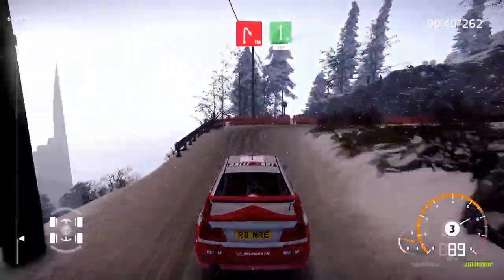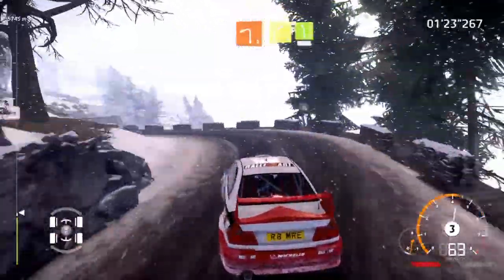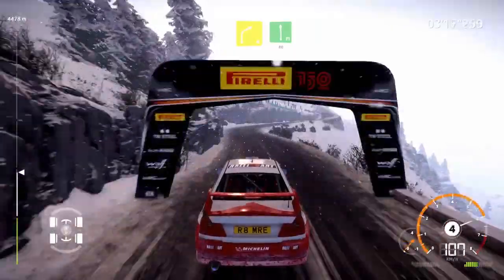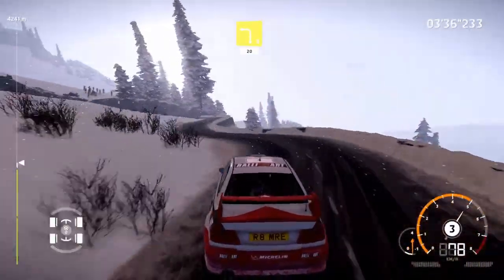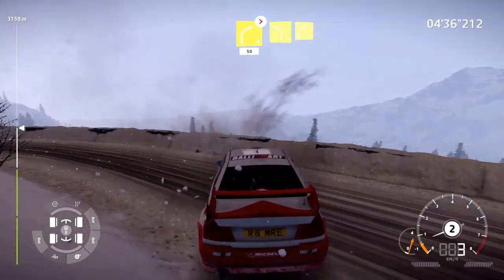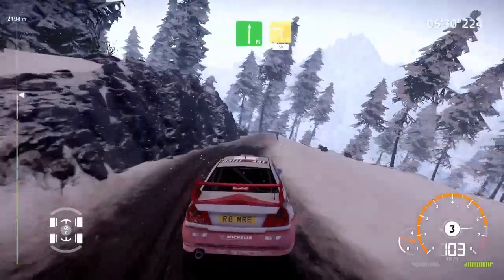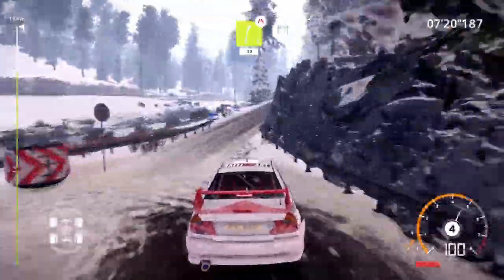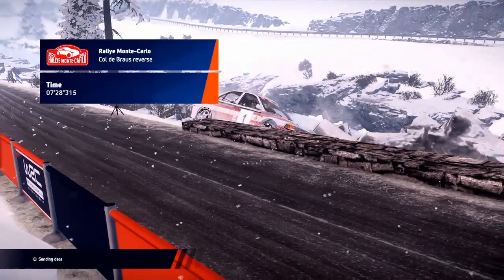Col De Braus Reverse 🇲🇨